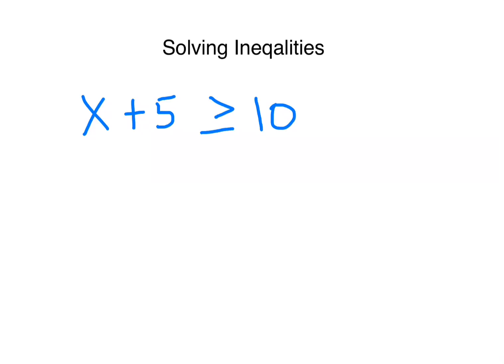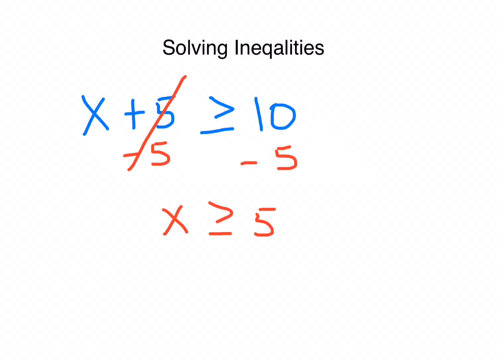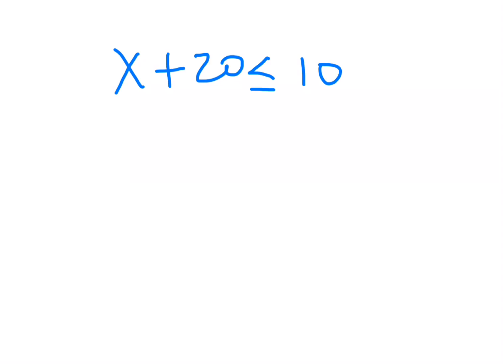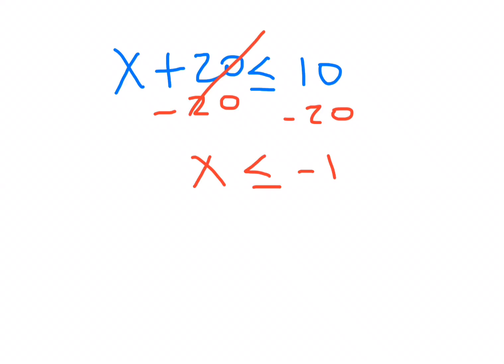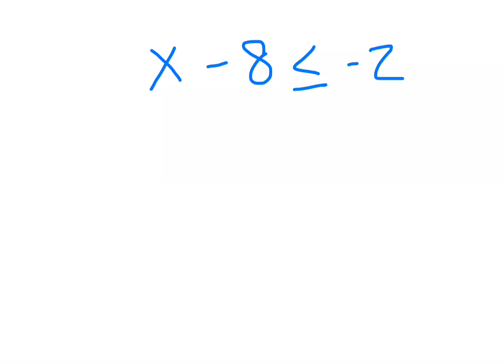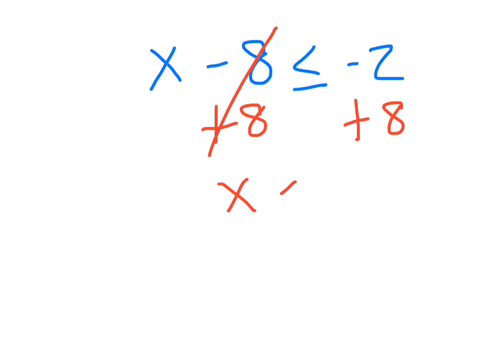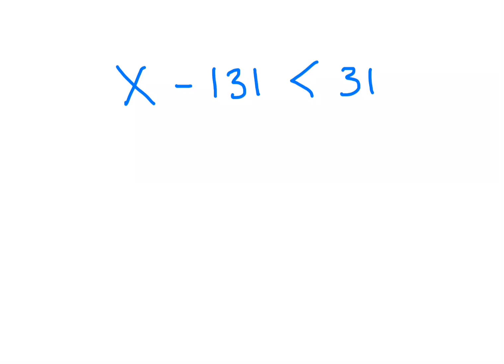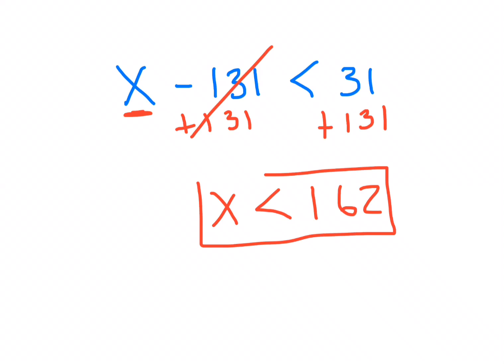Solving One Step-Inequalities by Addition or Subtraction